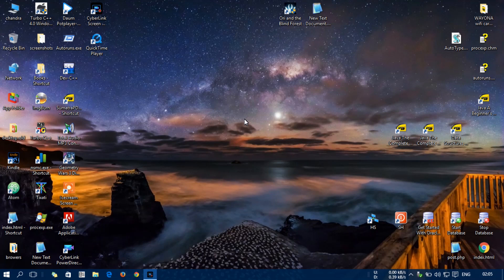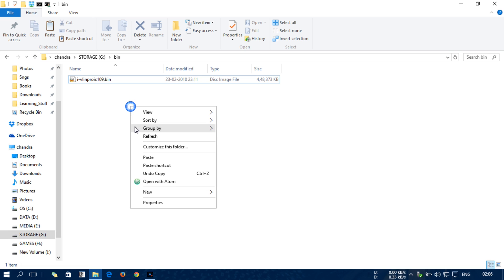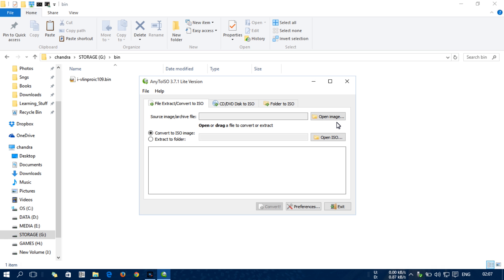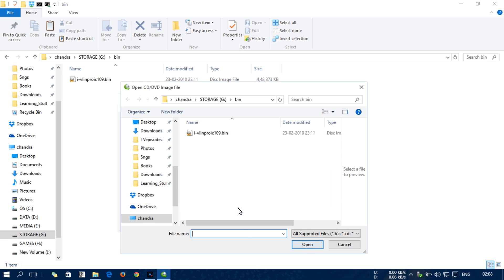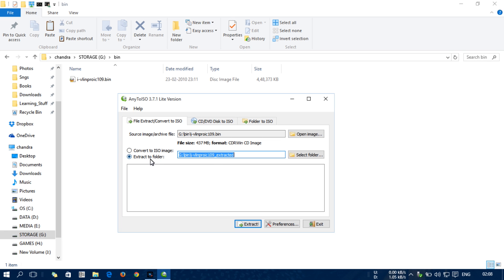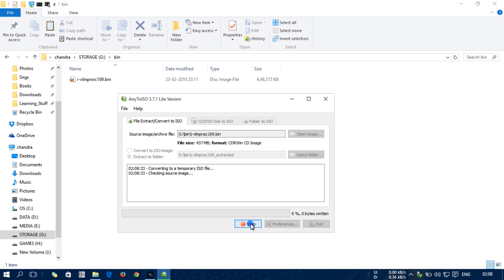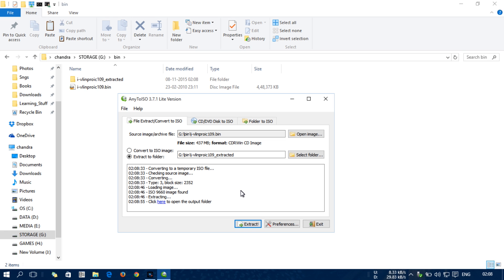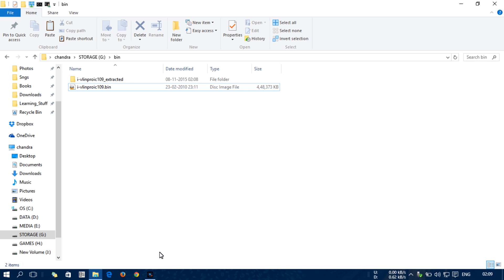How to open extract bin cue files freely (Simple)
** AnytoIso-  is available for both Mac and Windows including other platforms.

This is a video describing the process of extracting some contents which are offered in bin format.

Note: really sorry that the voice in the video is slow.. so please follow the video...